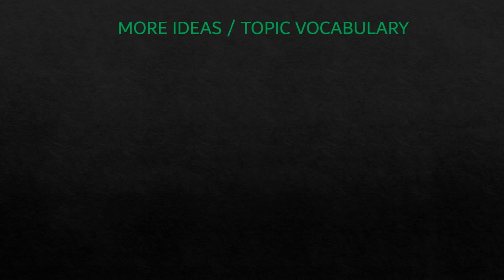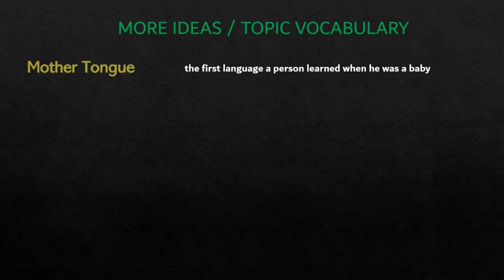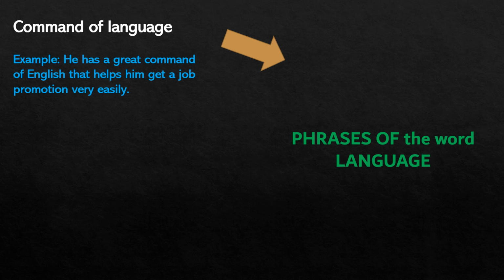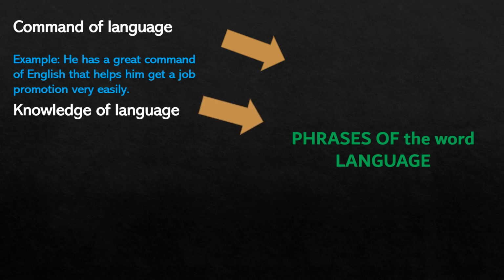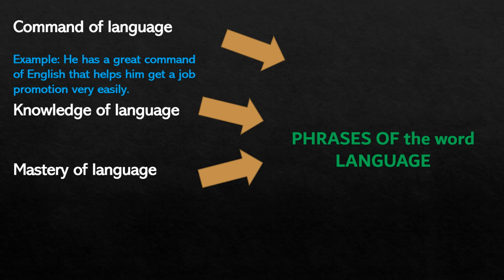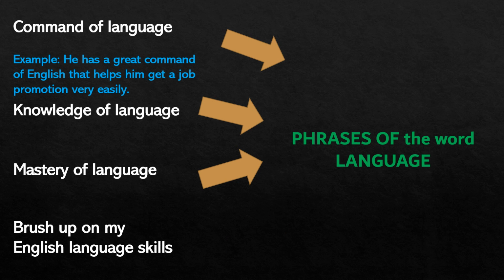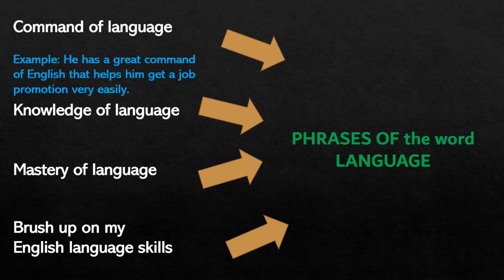LANGUAGE OR LEARNING A LANGUAGE | IELTS SPEAKING PART 1 RECENT TOPIC 2020 | Questions & Answers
This video lesson answers the recent IELTS Speaking Part 1 Topic about Language or Learning A Language. This is one of the recent topic in 2020 so make sure to get ideas from this video lesson in order for you to talk about language or learning a language easily and confidently. Talking about a certain language is never complicated since all of us can speak one language, besides as you are learning IELTS, it simply shows that you can speak a second language.

Here are the four questions:

What languages can you speak?
Do you think it’s difficult to learn a language?
Will you learn other languages in the future?
Why did you learn English and how did you learn it?

Photo Thumbnails: Photo by Jessica D. Vega on Unsplash